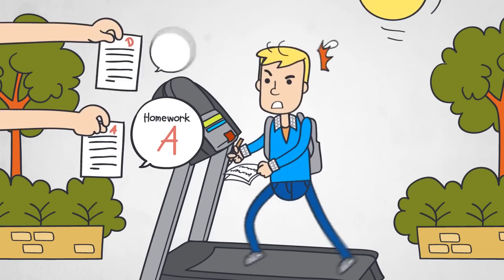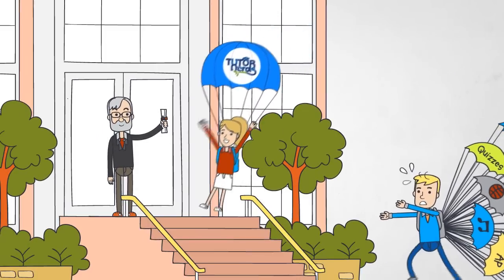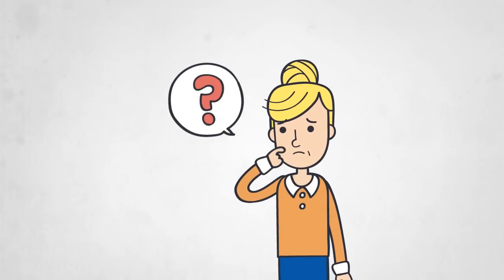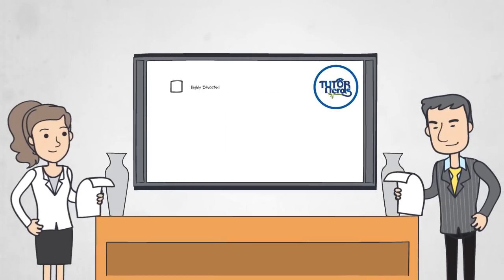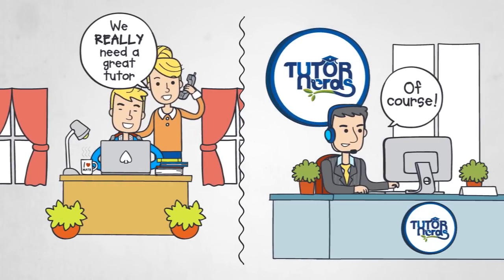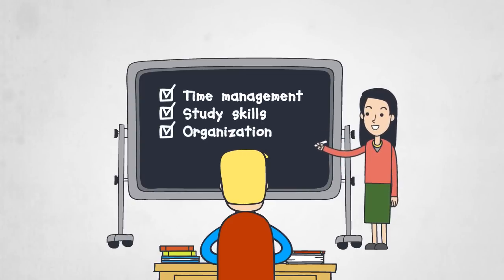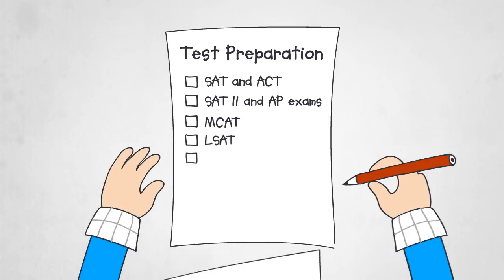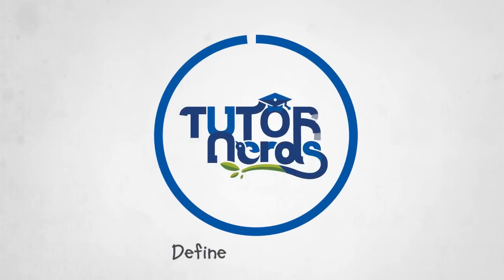TutorNerds Explainer Video: In-Home Tutoring & Test Prep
TutorNerds - In-Home Academic Tutoring, Test Preparation & Admissions Consulting with Education Experts. Irvine,CA; San Diego,CA; Los Angeles,CA.